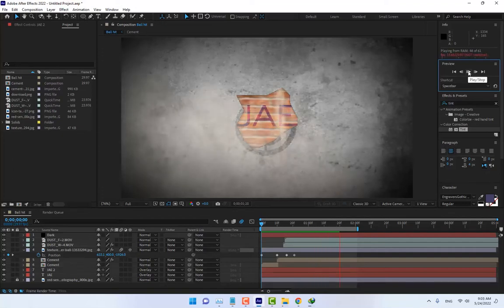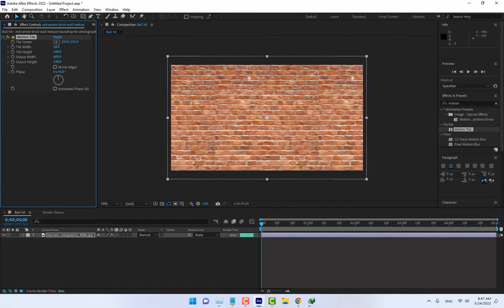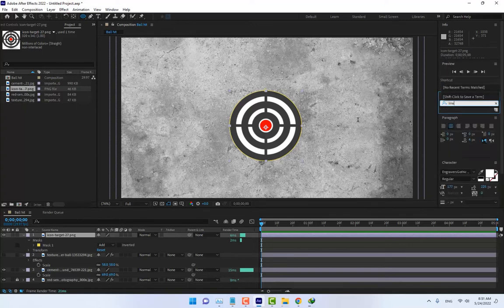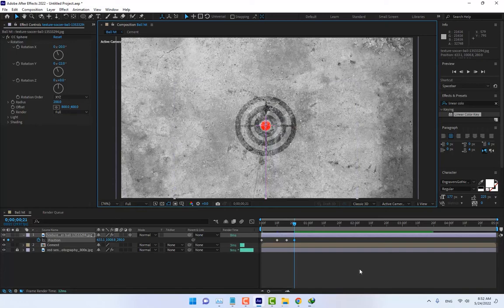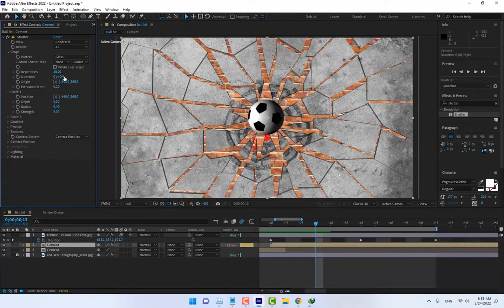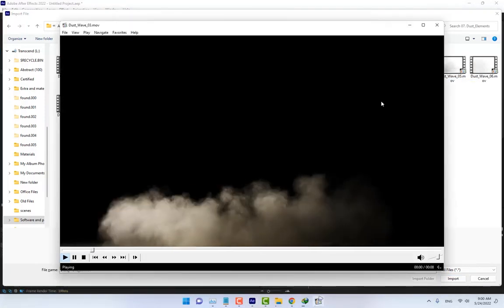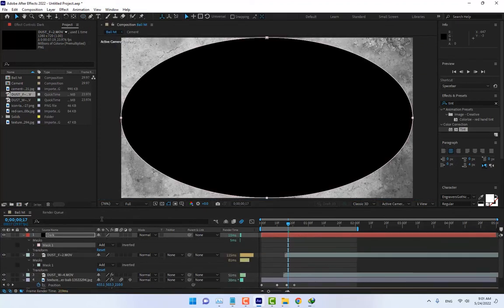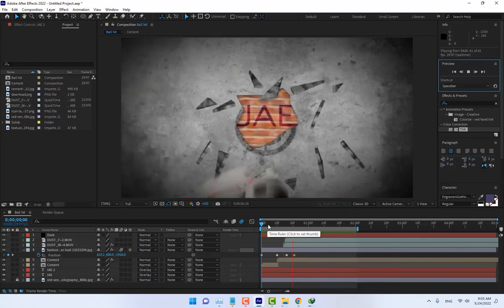Make Ball Hit Animation in After Effects - After Effects Tutorial - No Plugins Required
Hey everyone in this after effects tutorial we will learn to create ball  animations in after effects.